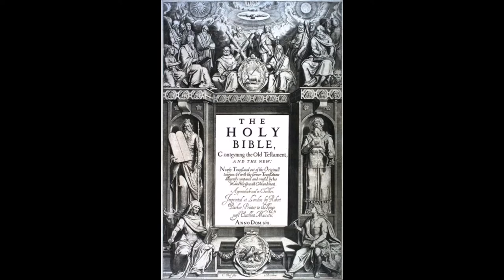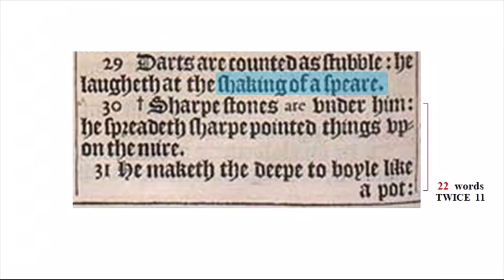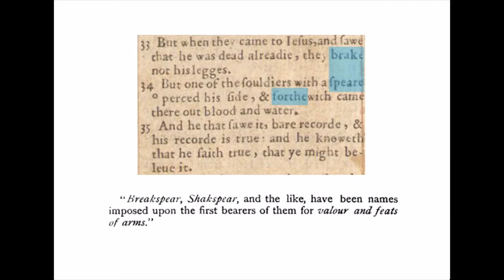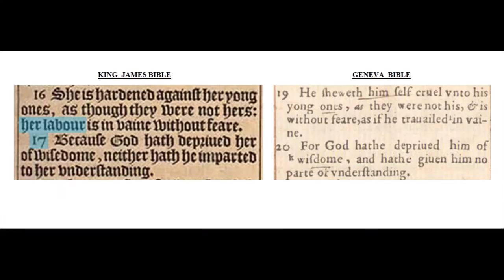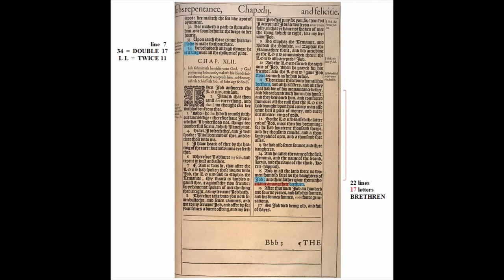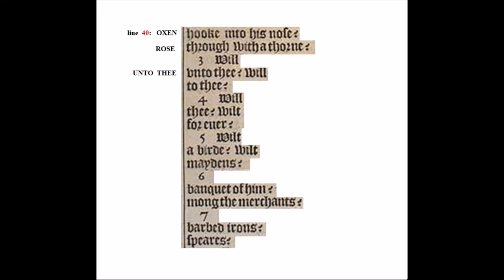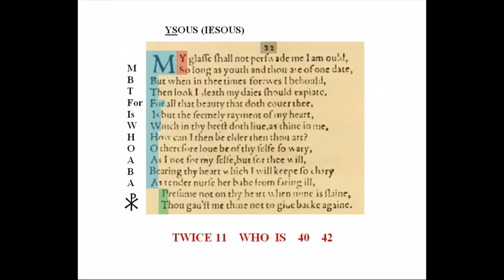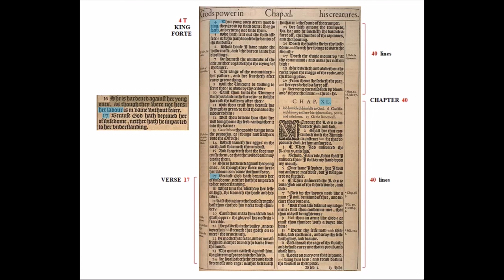The Shakespeare Pages: Edward de Vere, King. James Bible (Sonnet Number Code 37)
Part 37  - Three times in the KJV Old Testament, the words SHAKE and SPEARE are printed in the same chapter, and once in the New as BRAKE SPEARE. Each example is typeset to coincide with 1740, a number identified with Edward de Vere. On the same pages are references to a KING...